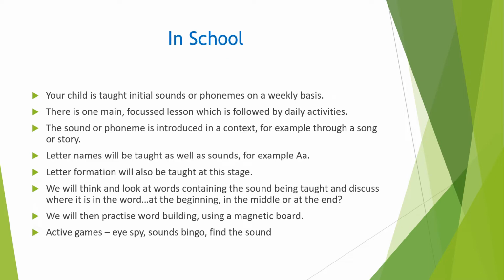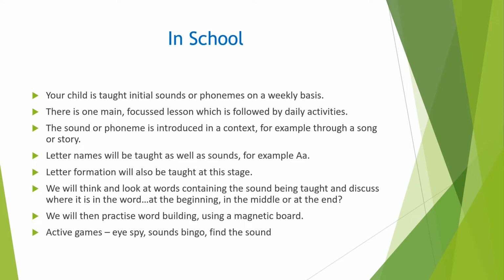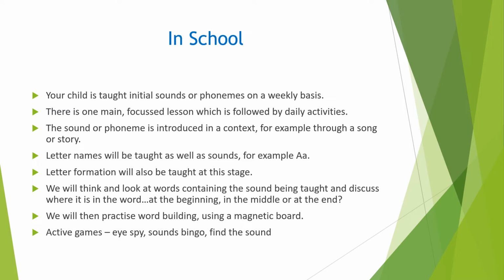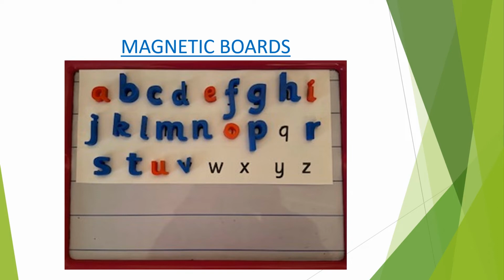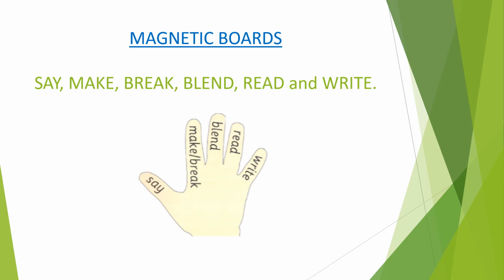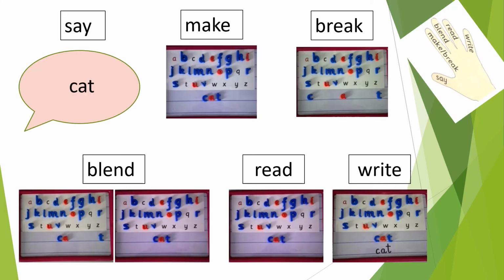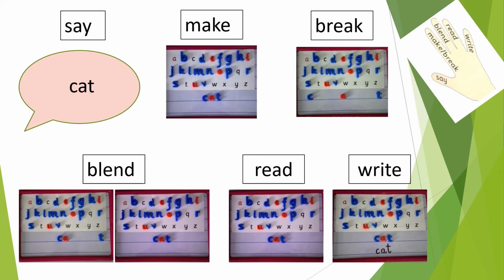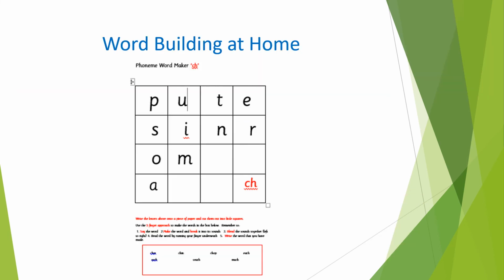How we teach phonics stage 1 3